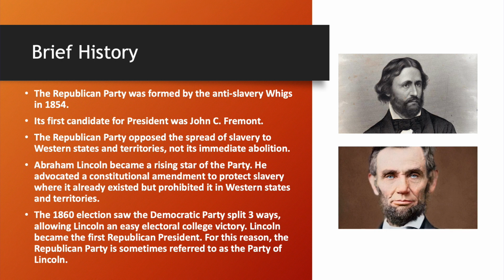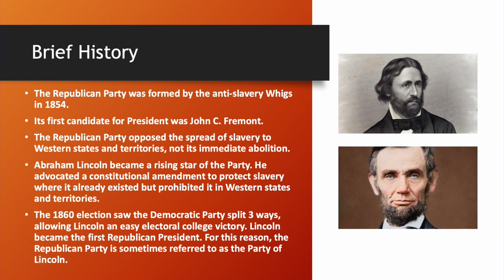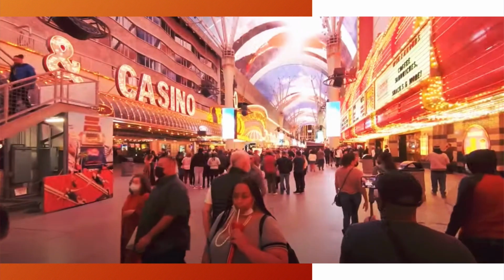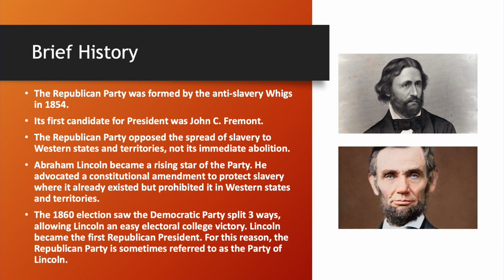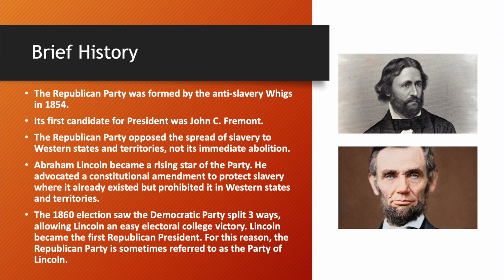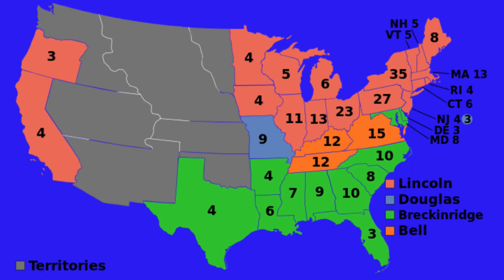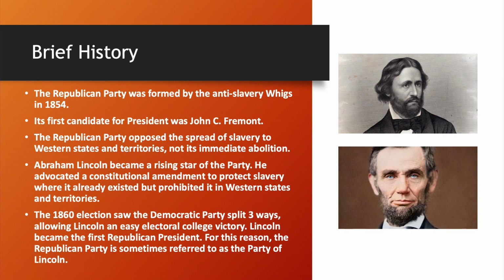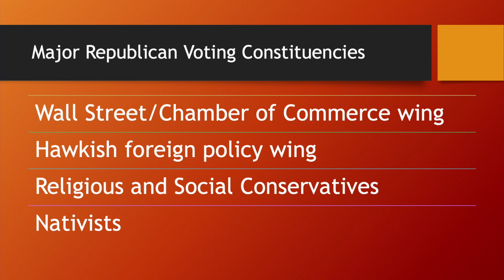PSC 101 Republican Party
Republican Party
This video provides a brief historical overview of the Republican Party in the United States, tracing its evolution from its 1854 origins to its contemporary structure and ideological wings.
Historical Origins

    Founding (0:08 - 0:37): The party was formed in 1854 in Wisconsin by anti-slavery members of the Whig Party to oppose the expansion of slavery into western territories.
    Early Success (1:12 - 1:33): Abraham Lincoln became the first Republican president in 1860, guiding the nation through the Civil War and the beginning of Reconstruction (1:42 - 1:52).

Key Ideological Wings and Development

    Big Business (1:55 - 3:54): Over time, the party became the champion of Wall Street and pro-business interests, advocating for lower taxes, deregulation, and free trade to stimulate economic growth.
    Hawkish Foreign Policy (3:57 - 8:25): The party developed a strong, interventionist foreign policy wing. This evolved from the imperialist era of William McKinley (4:03 - 4:14), through the Cold War anti-communism of Joseph McCarthy (4:52 - 5:11), to the assertive stance of Ronald Reagan (5:21 - 5:58) and the neoconservative policies under George W. Bush (6:07 - 7:44).
    Religious and Social Conservatives (8:35 - 9:43): Beginning in the mid-1970s, particularly following Roe v. Wade (1973), religious and social conservatives became a powerful force within the party, often prioritizing pro-life agendas.
    Nativism (9:44 - 13:54): The party has also seen an influx of nativist sentiment, which the speaker notes often surges during periods of high immigration. Donald Trump's rise is highlighted as a reflection of this trend, coupled with a shift toward a more populist, "America First" approach to foreign policy that questions global interventionism.

Future Outlook

    The Path Ahead (13:59 - 15:19): The speaker concludes that the future of the Republican Party remains uncertain and depends heavily on which wing—traditional pro-business, religious/social conservative, or populist/nativist—gains ascendancy based on upcoming economic and global events.